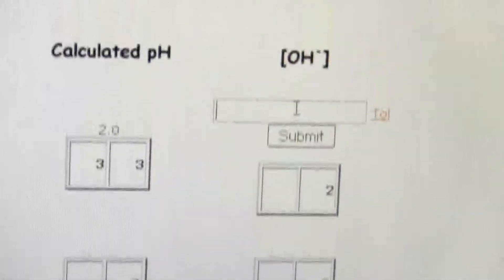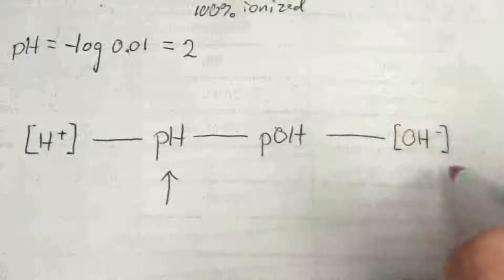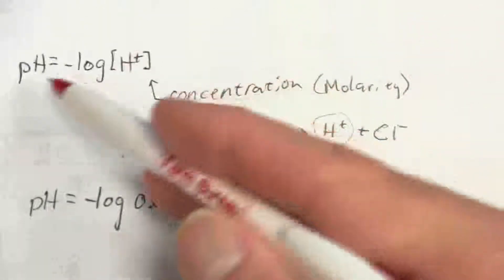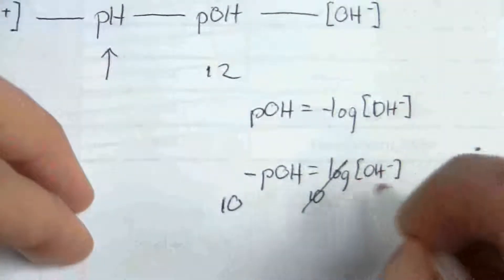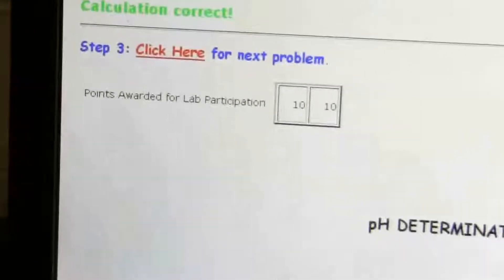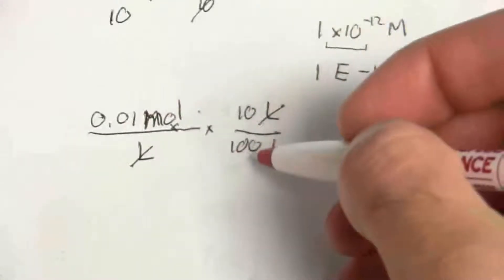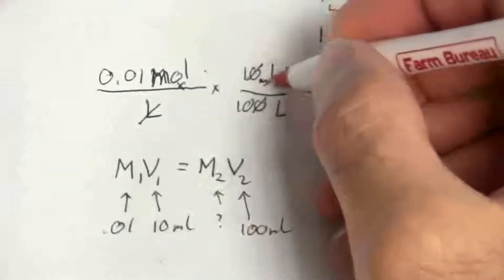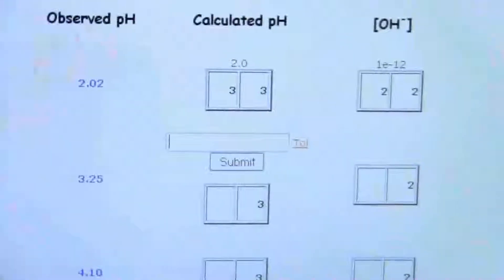Chem21: pH Determination (2 of 2)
Example for entering data and calculating pH and [OH-] using Chem21.